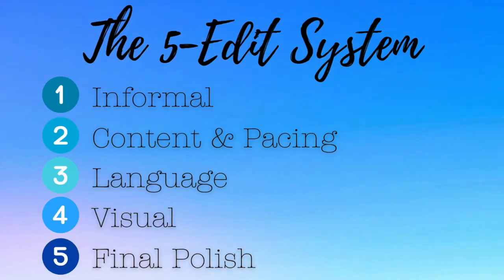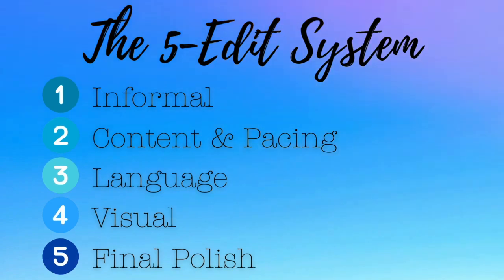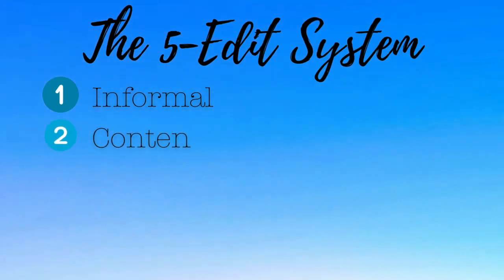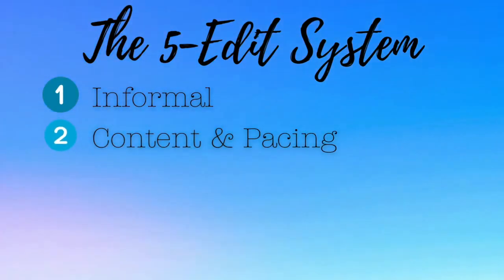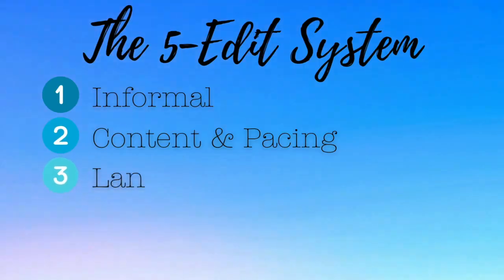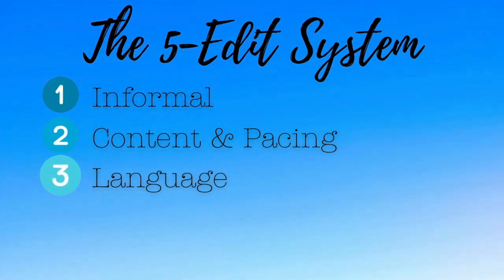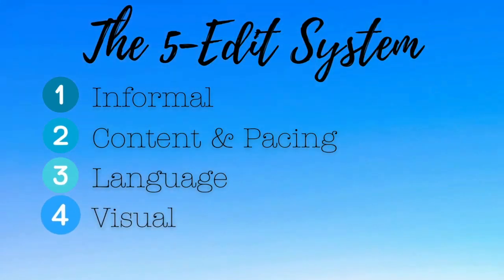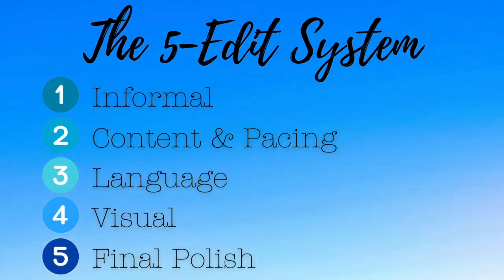The 5 Edit System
For Day 2️⃣5️⃣, I'll break down the 5-Edit System to make the editing process easier and more efficient.

After you have written a book draft, it becomes a manuscript. Now, it's time to edit it for publication. This week's videos teach you the 5-Edit System.

Thanks for joining me on this 100-day journey.

Write: Use the Write Method to Draft a Book in 100 Days